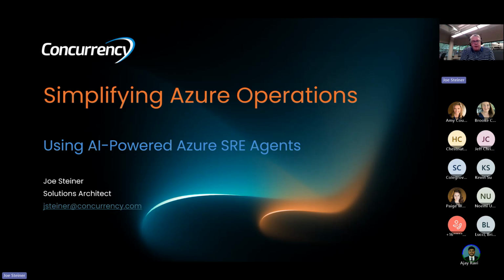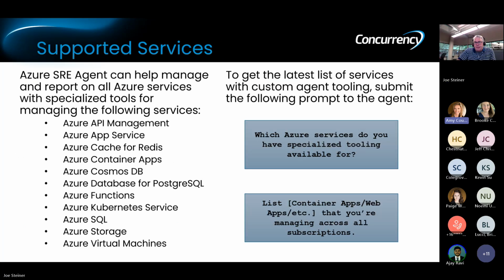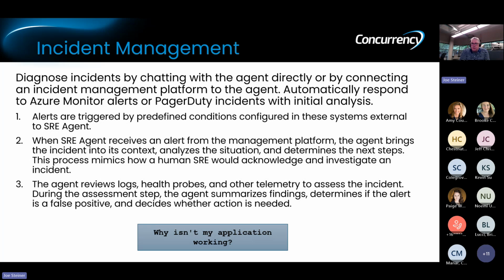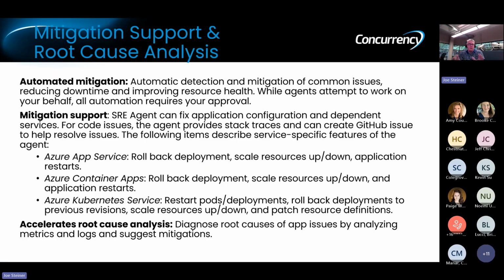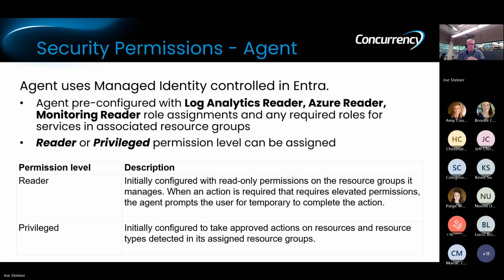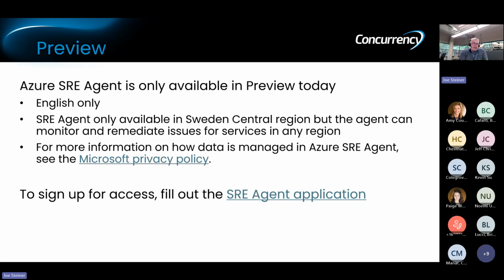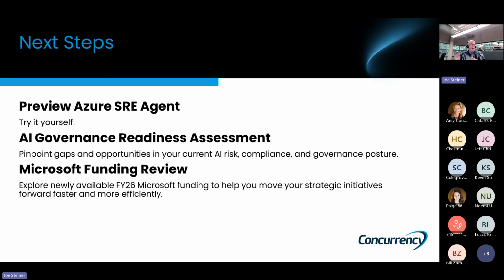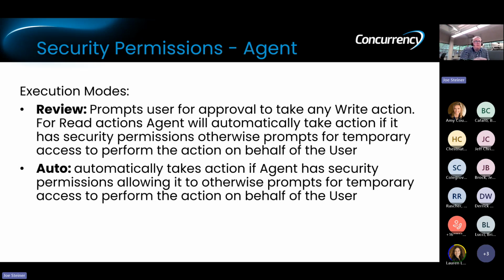Simplifying Azure Operations with AI Powered SRE Agents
Automate Azure Monitoring & Incident Response with AI SRE Agents

Transform your Azure operations with AI-powered Site Reliability Engineering (SRE) agents.
In this webinar, you’ll learn how intelligent agents automate monitoring, accelerate incident response, and improve system reliability—freeing your team to focus on innovation.

What you’ll discover:
-How the Azure SRE Agent connects to Azure Resource Manager & Azure Monitor
-Reader vs. Privileged permissions and Review vs. Auto execution modes
-Generating daily health reports and on-demand visualizations
-Diagnosing incidents, root cause analysis, and automated mitigations
-Preview limitations, regional placement (Sweden Central), and AAU billing